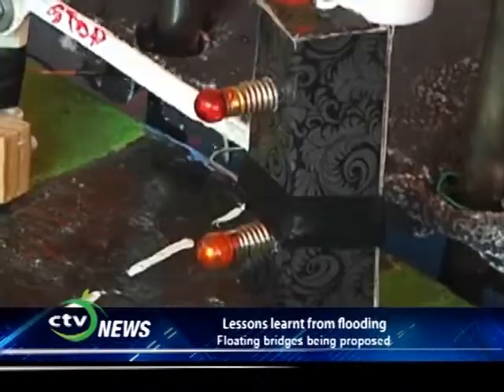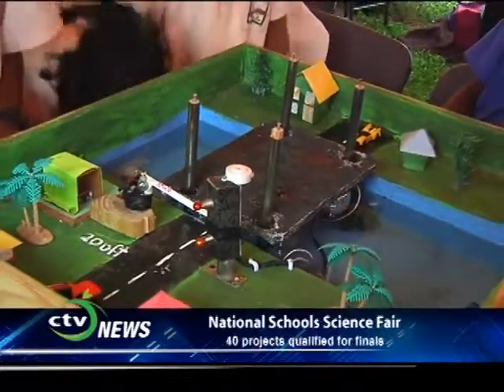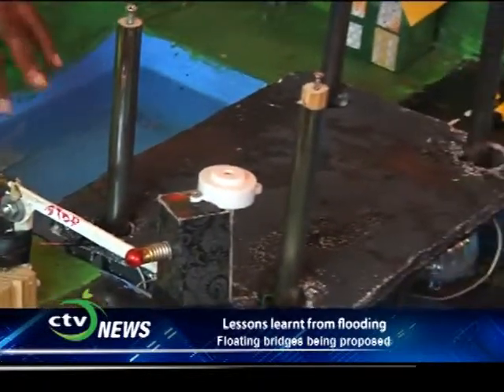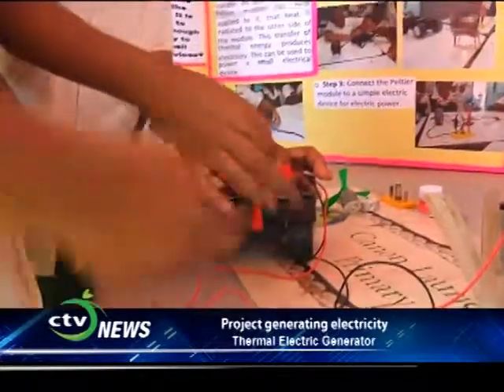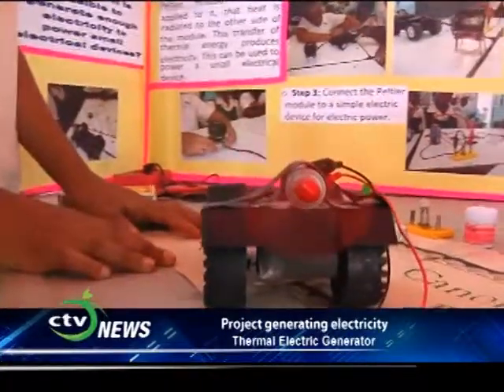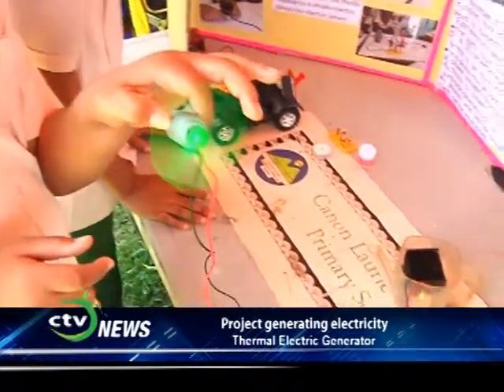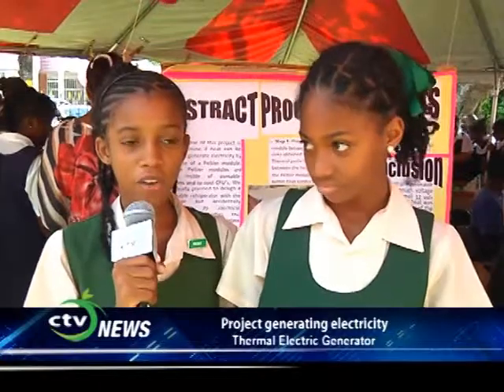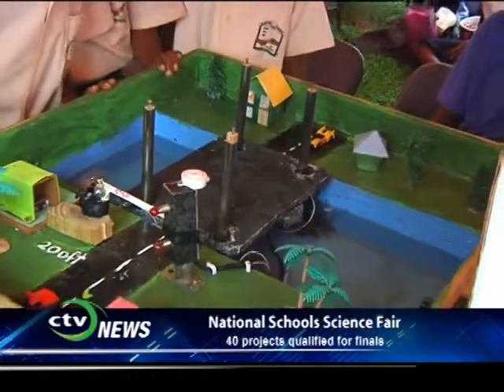St. Lucia National Schools Science Fair [Feat THREE Part 4]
Calabash (Community) TV continues its focus on the 2014 National Schools Science Fair. The projects featured in this particular segment of the program are as follows.
*Flood-Proof Floating Bridge - Blanchard Combined School
*Thermal Electric Generator -  Canon Laurie Anglican Primary School

If you're in St. Lucia you can tune in to our station at:
Karib Cable (FLOW) Ch-54
LIME Ch-44
SPECTRA Ch-71

For online viewing of our featured TV programs and others:
*Mr. Chairman
*Untold Stories